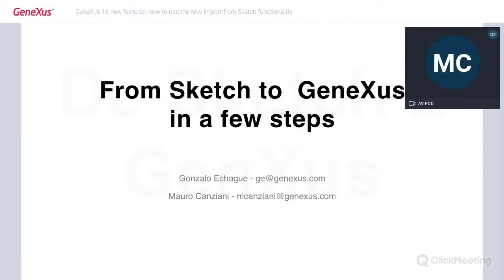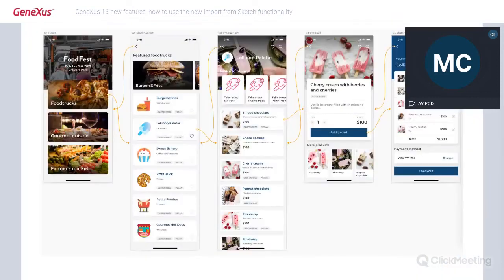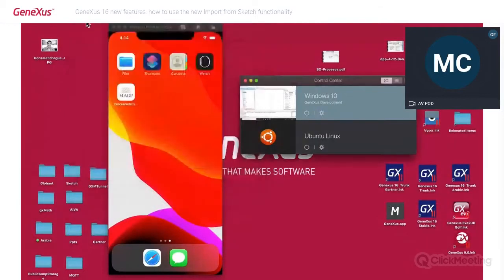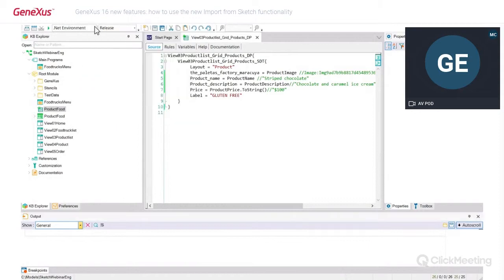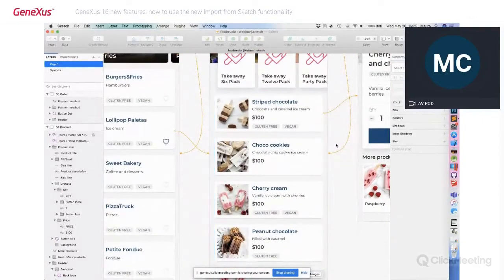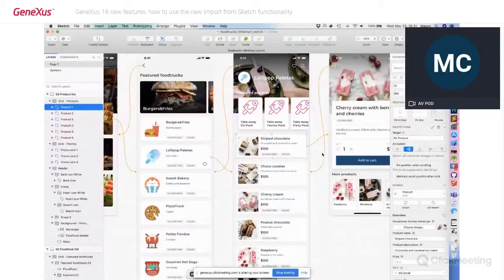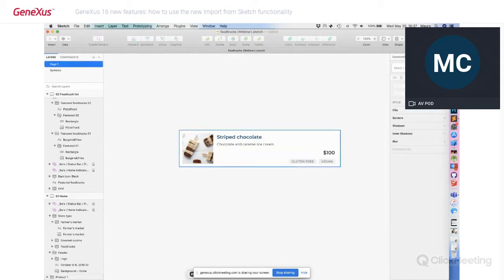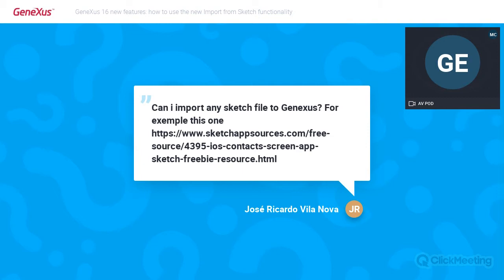GeneXus 16 new features: how to use the new Import from Sketch functionality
If you want to know how to build automated testing, this webinar is for you! I will show how you can speed up the development cycle by promoting the DevOps culture and have greater confidence when releasing a product. In addition, I will show how to create and run different types of tests over your application using GXtest.